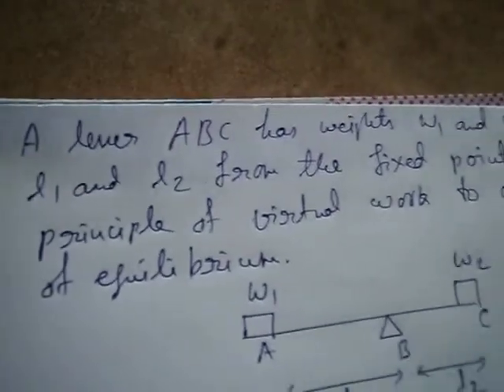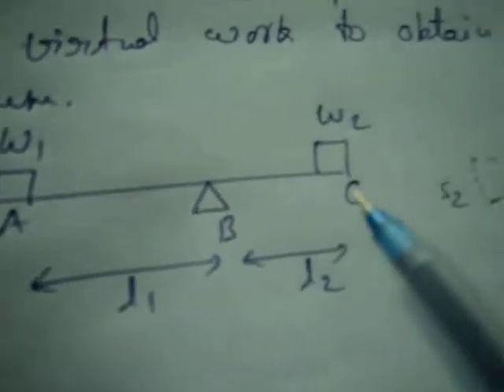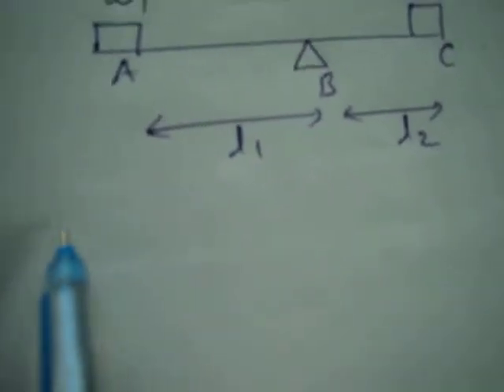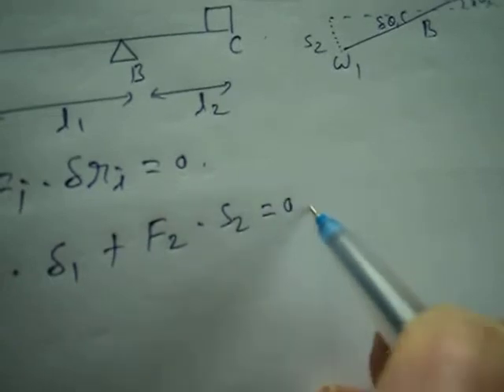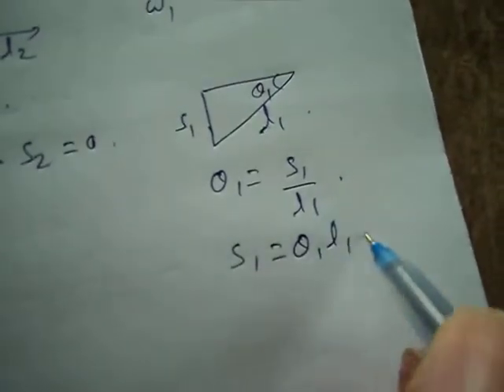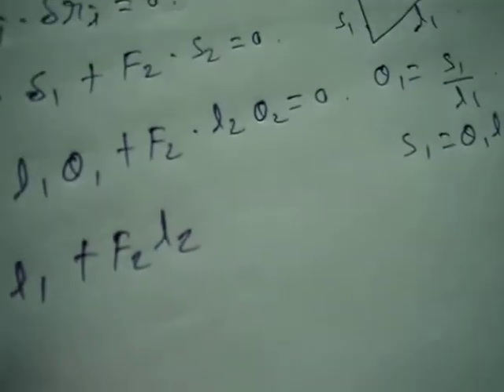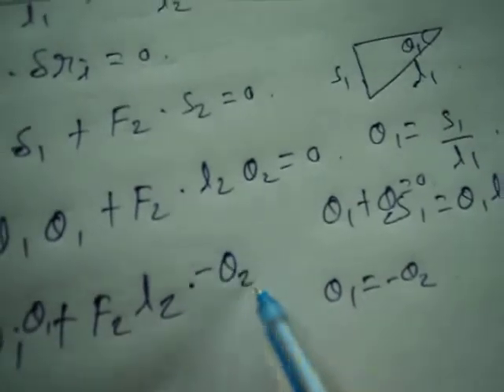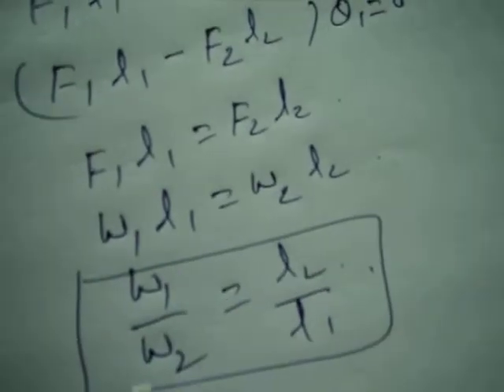Lagrangian mechanics problems solutions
Fulcrum, Principle of virtual work, Lagrangian mechanics